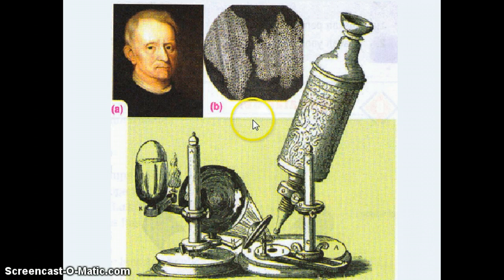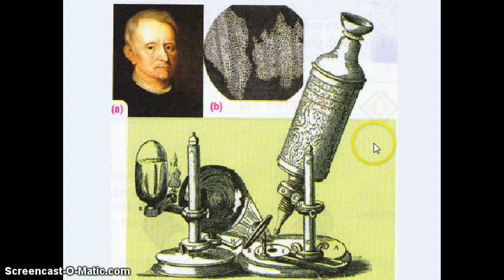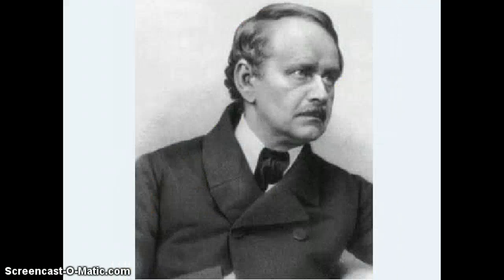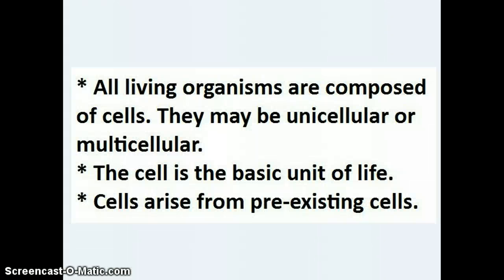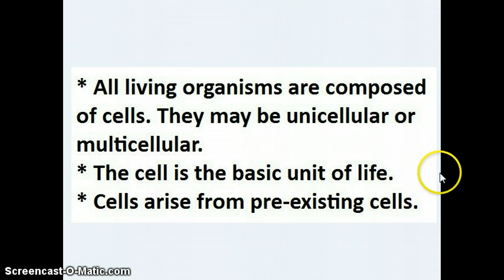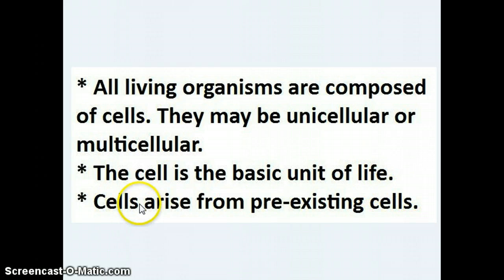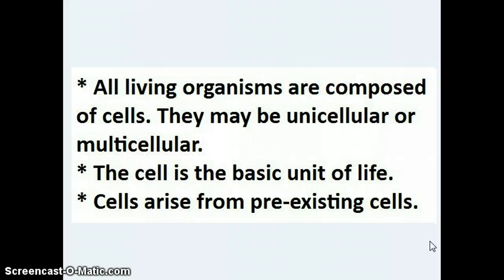Cell Theory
Biology